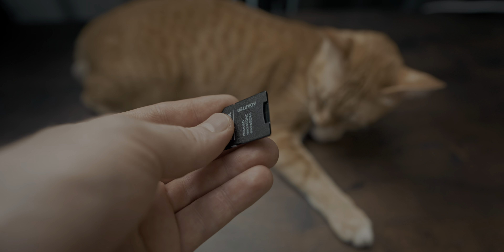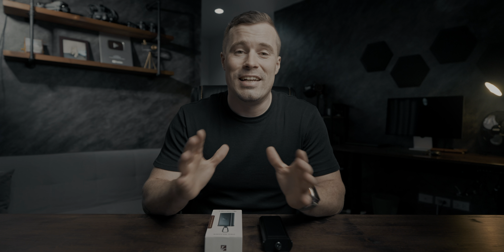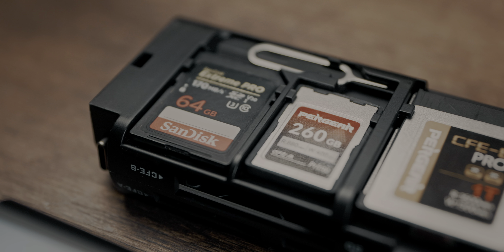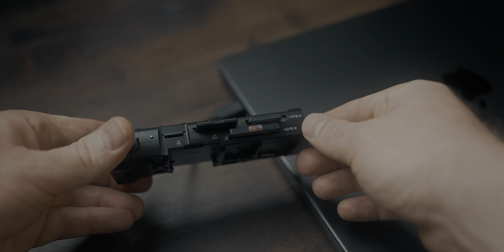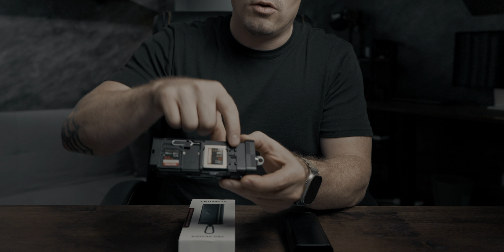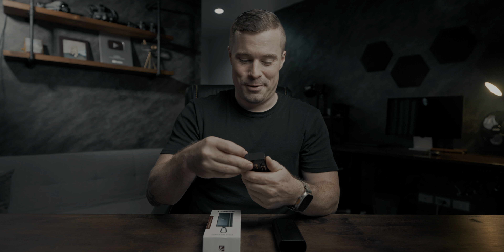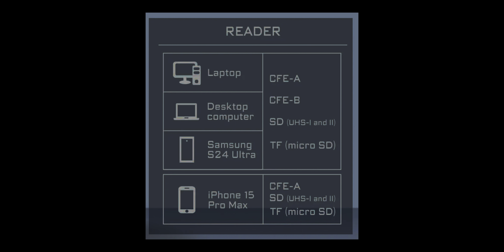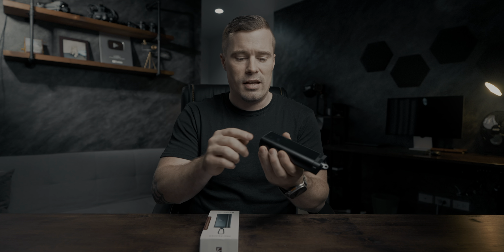The Ultimate Card Reader! - Freewell Pro Reader Review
Get Your Freewell Card Readers here:
Pro Reader (CFast Express A & B, SD & microSD)
Duo Reader (only SD & microSD)

Color Graded with Look Designer